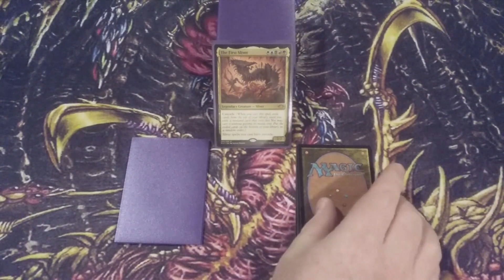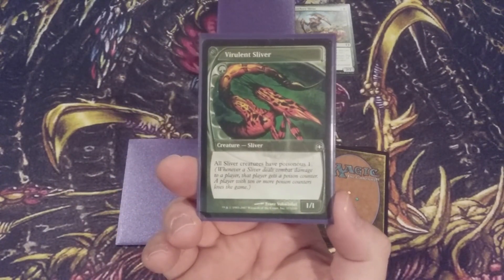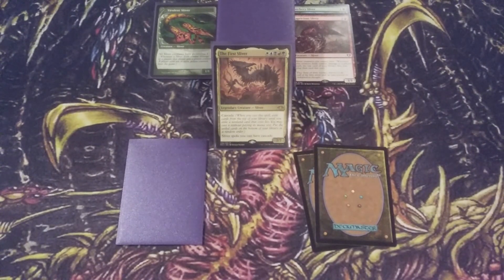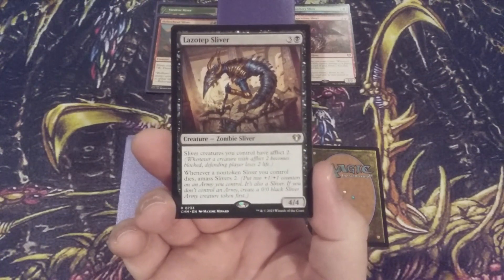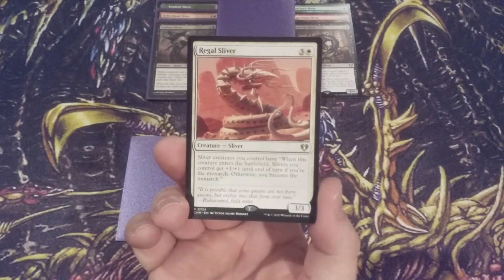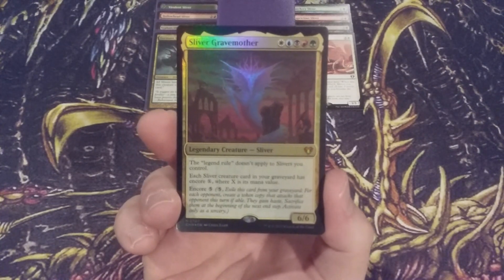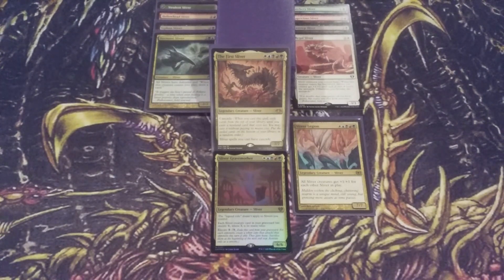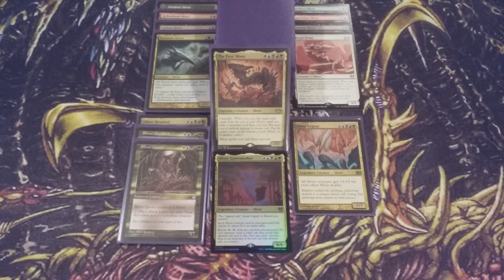MTG Burgeoning Episode 1202: The First Sliver: Sliver Tribal EDH Deck: UP & UP Series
The UP & UP Series continues!  In this video, we UPdate & UPgrade our First Sliver-Sliver tribal EDH deck!

Shipping Address:
6472 Southwestern Boulevard
Suite 3